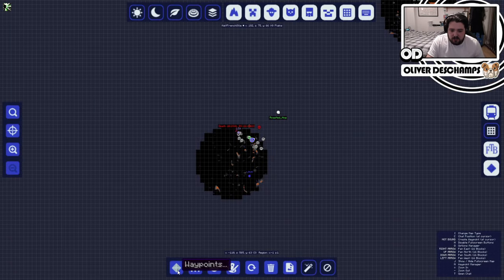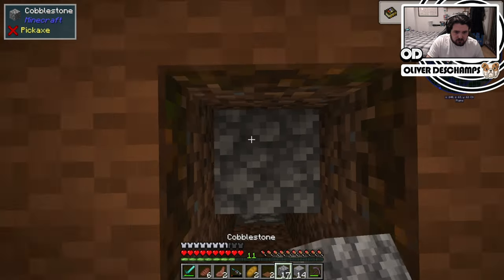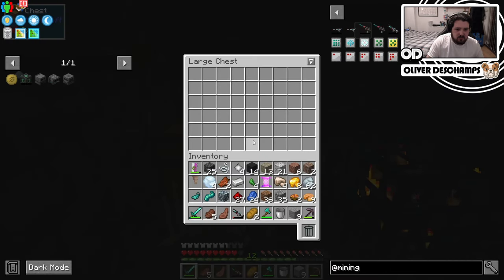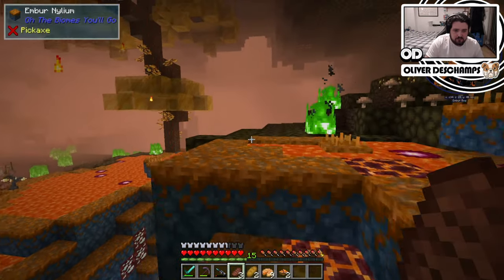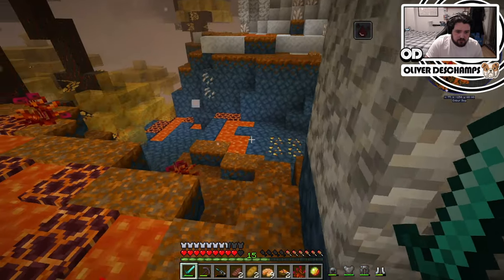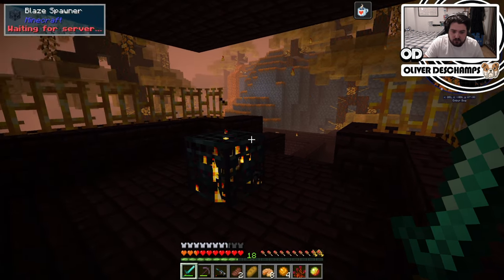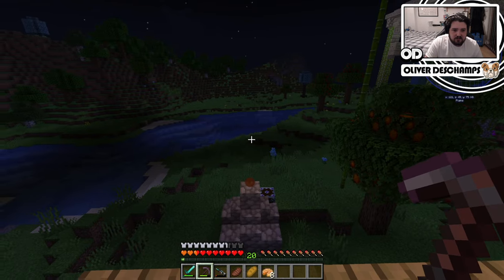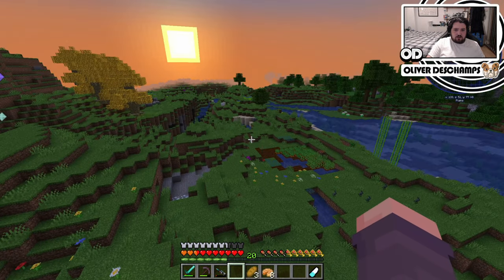Caving & Nether Exploration EP5 - SMP - ALL THE MODS 8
Hey! Hope you enjoy this new series of me and my friend playing all the mods 8 and trying to do funny whacky things